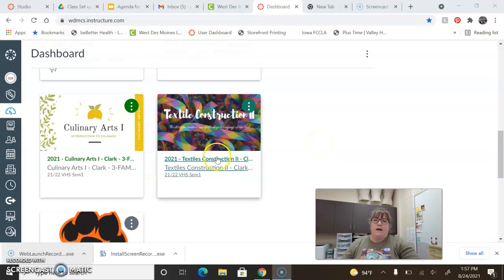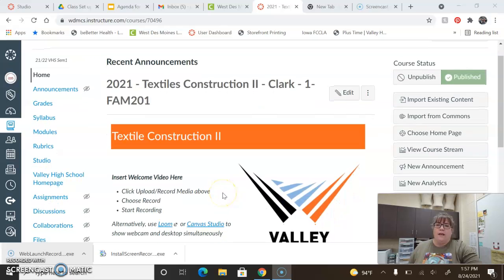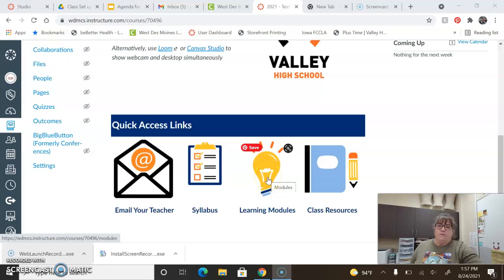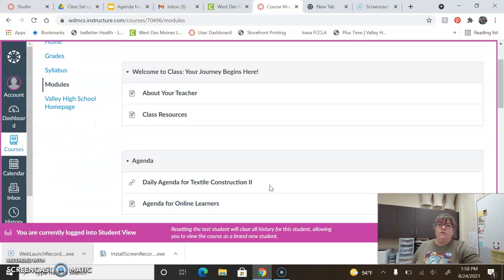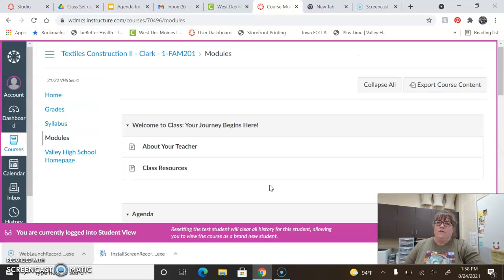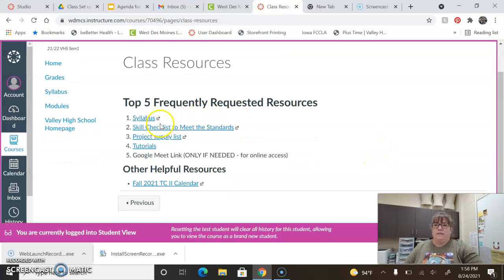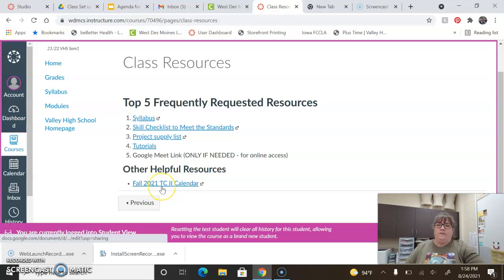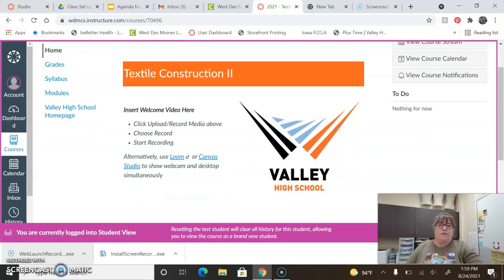Welcome to Textile Construction II